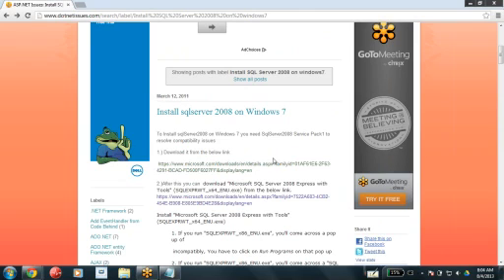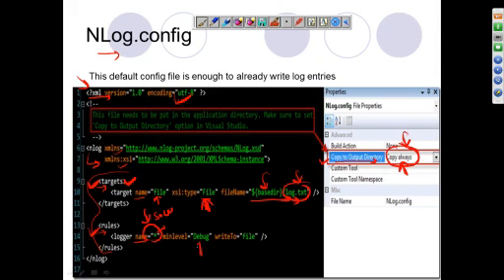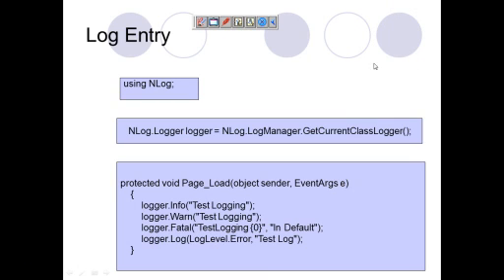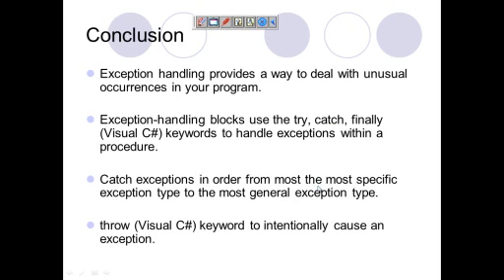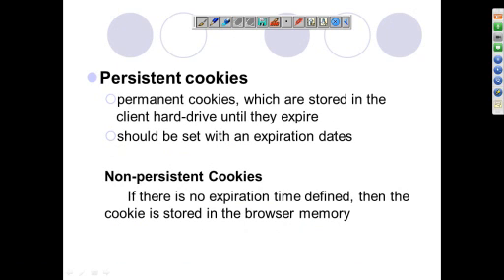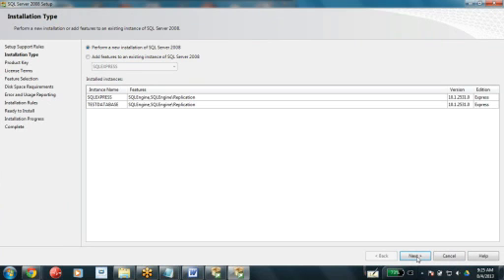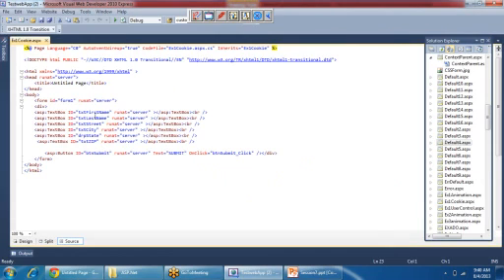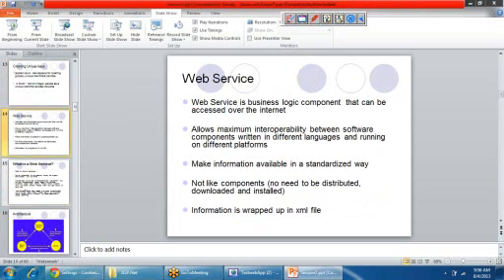ASP.NET Class 9 : Exception Logging using NLOG & Advanced Web Programming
Nlog Framework , Error  Levels, N log.config ,Persistent & Non Persistent Cookie,  HTTP  Cookie Class, & State Management using cookies, Web Service, Data Set Insert and update using XML Data Source